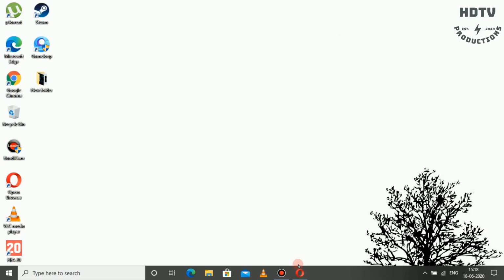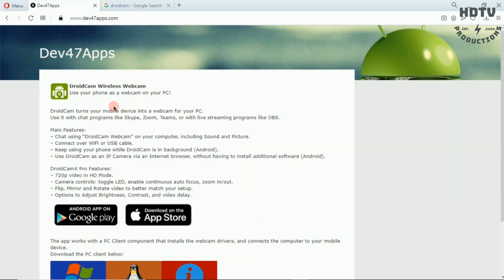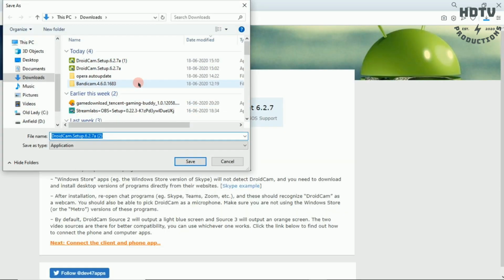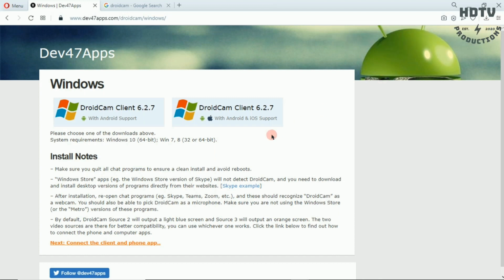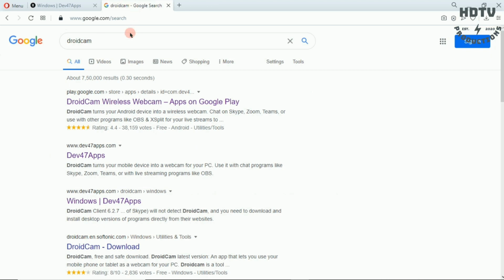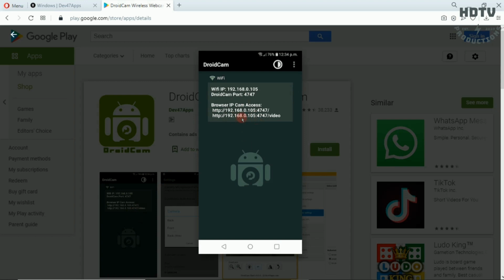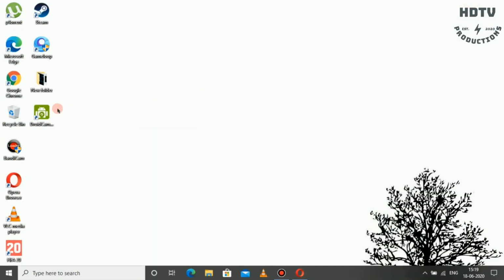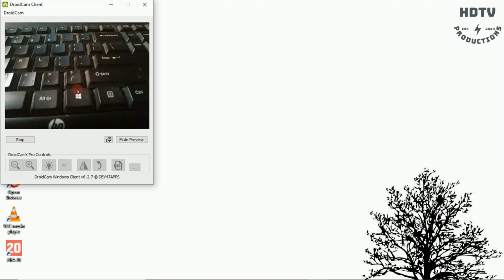GOOGLE PLAY STORE saved me 2000 rupees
Hi friends today’s video is about, HOW TO USE SMARTPHONE AS WEBCAM and how to make Smartphone into a Webcam, If you don’t have a webcam for your desktop PC or laptop,  DroidCam can help you turn your Android SMARTPHONE AS WEBCAM.

▬▬▬▬▬▬▬▬▬▬▬▬ ☯ Social Media ☯ ▬▬▬▬▬▬▬▬▬▬▬▬